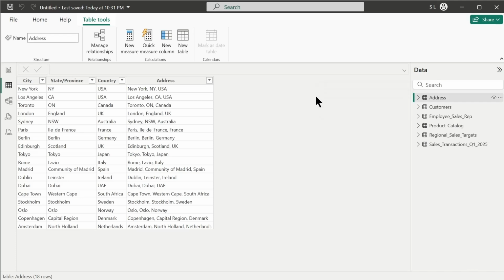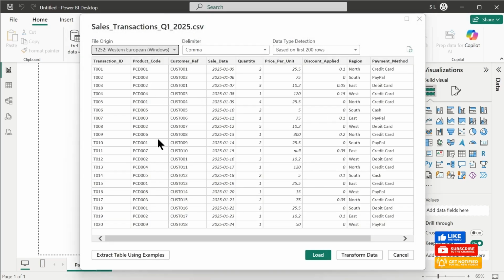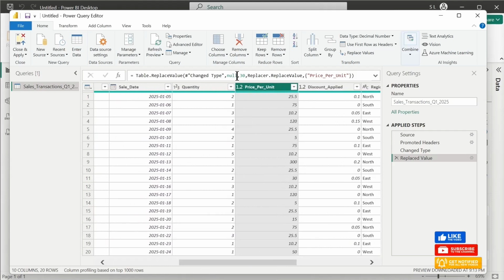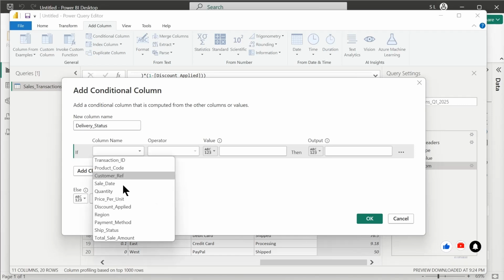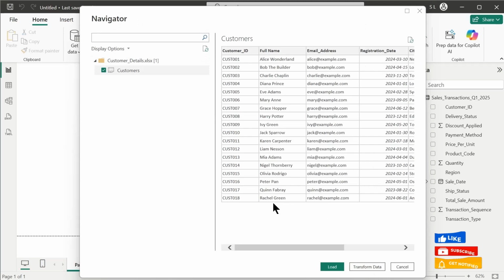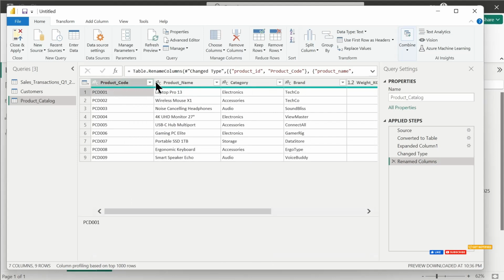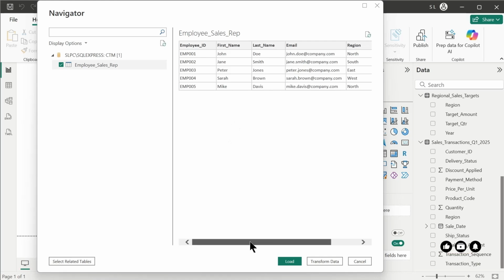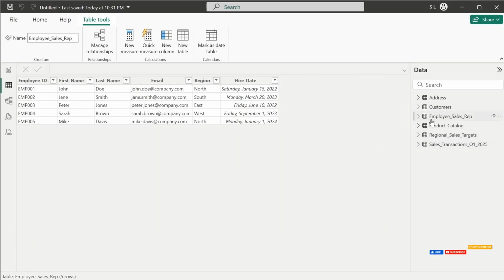Power BI: Fundamental Concepts of Data Connectivity and Transformation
This YouTube tutorial provides a foundational understanding of data connectivity and transformation within Power BI, focusing on the crucial role of Power Query. Learn how to bring your data into Power BI from various sources, including files like Excel and CSV, databases, and cloud services. Discover the essential steps to establish these connections and prepare your data for insightful analysis and visualization.

Dive into the Power Query Editor and master key data transformation techniques. This tutorial covers cleaning messy data, reshaping its structure, and ensuring data quality. You'll learn practical skills in filtering, sorting, splitting, merging, changing data types, and adding calculated columns. By mastering these fundamentals, you'll lay a solid groundwork for building effective and accurate Power BI reports and dashboards.